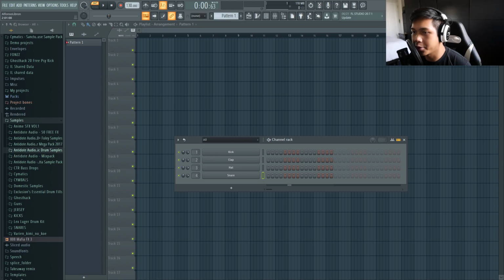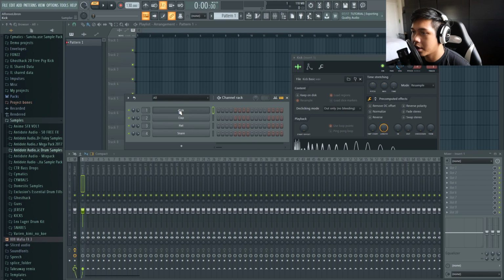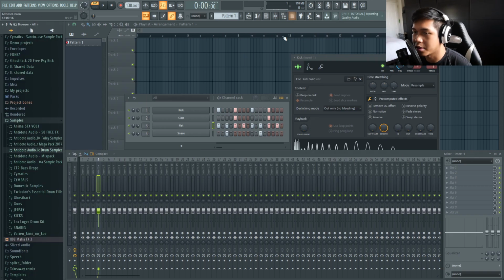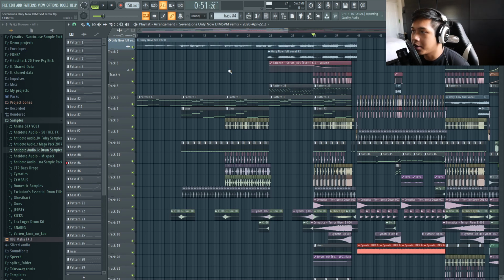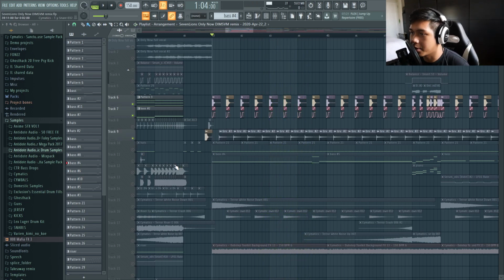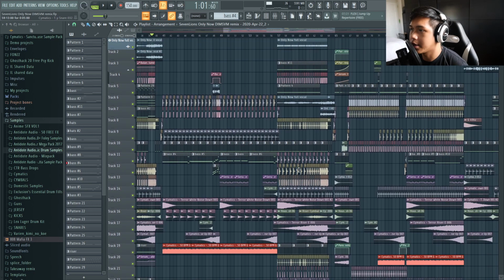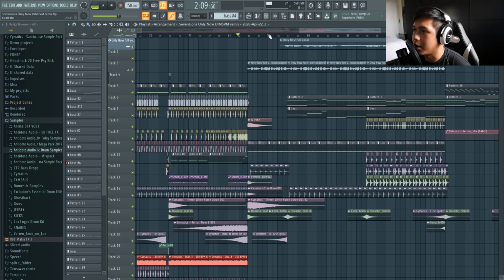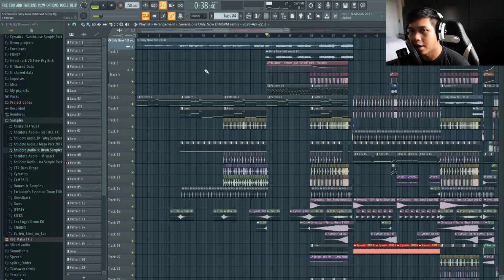How to make EDM - FL STUDIO (BEGINNER TUTORIAL) 2020